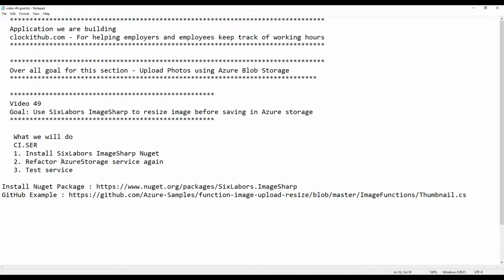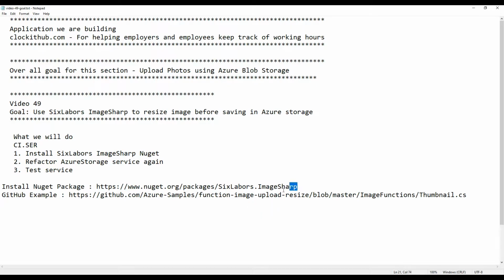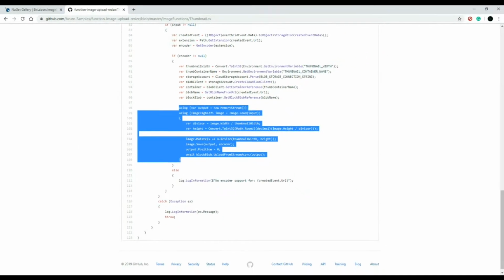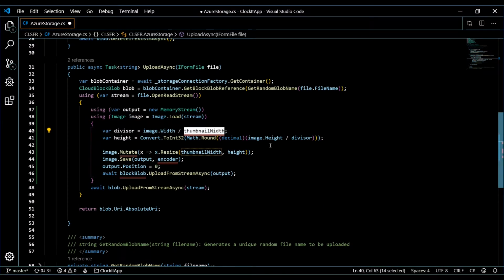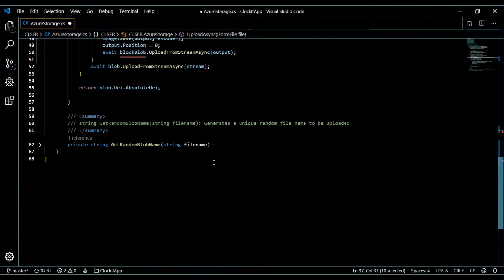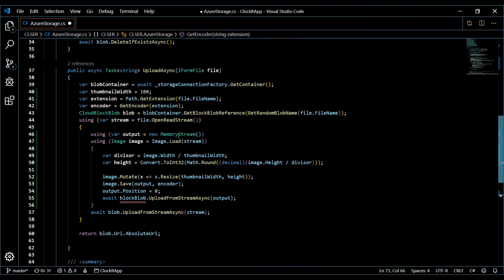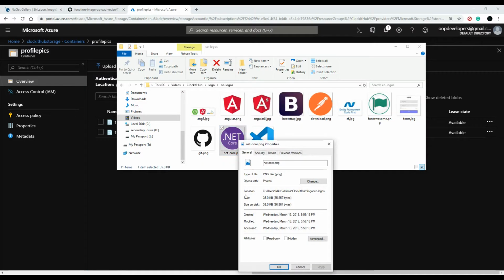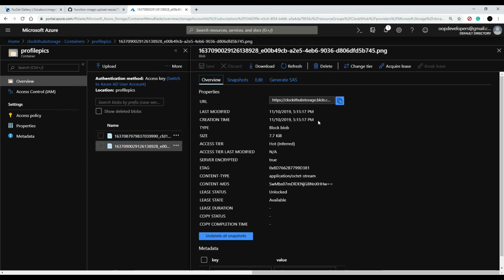Video 49 | Use SixLabors ImageSharp to resize an image before saving in Azure storage